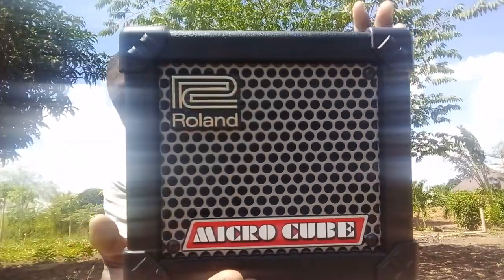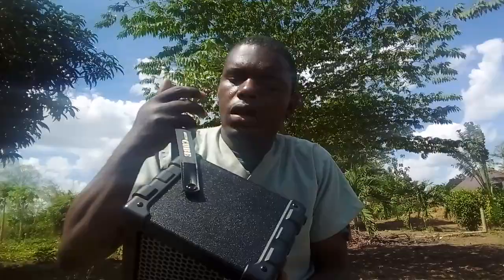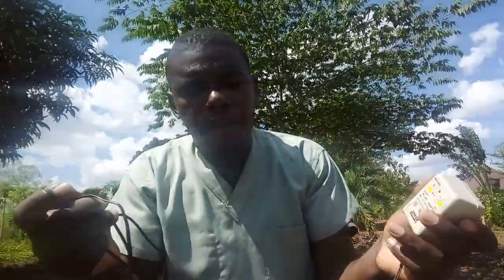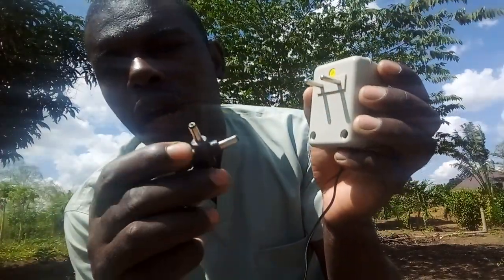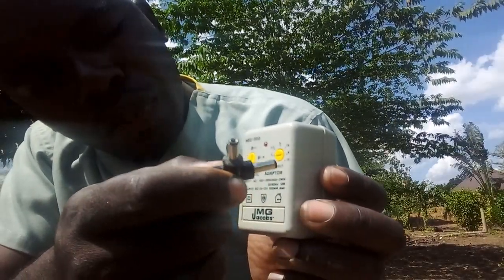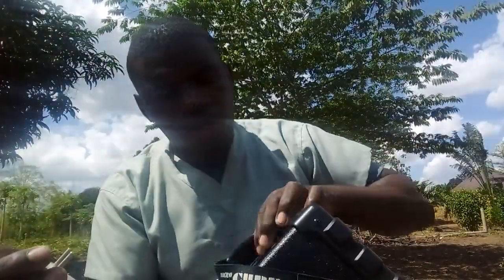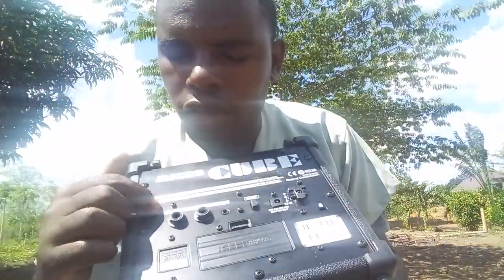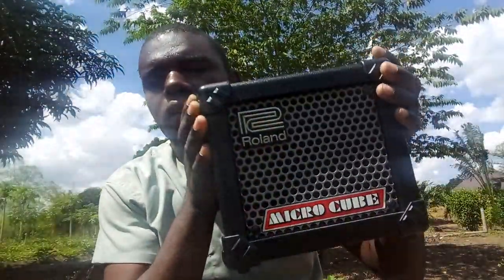Roland micro cube shoutout and power options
This is a tank of an amp 😍😍😍😍

This is a tank of an amp. I needed to see and play to confirm. Wow, listen for yourself

IT’S HIP TO BE SQUARE
With the Micro Cube, guitarists get a genuine Roland Cube amp in an ultra-compact package that even runs on batteries. Weighing in at just a few pounds, the Micro Cube packs a big punch and comes with six DSP effects, COSM Amp Modeling and a new Digital Tuning Fork—giving guitarists everything they need for killer tone on the go.

Ultra-compact portable DSP guitar amp with 5-inch speaker
Runs on battery or AC power (adapter supplied) and includes carry strap
7 COSM guitar amp models including JC-120 and a special mic preamp model
6 DSP effects: chorus, flanger, phaser, tremolo and separate Delay/Reverb
New Digital Tuning Fork with support for flat tunings up to 2 semitones
Recording/Headphones output and stereo Auxiliary input for CD players, etc.